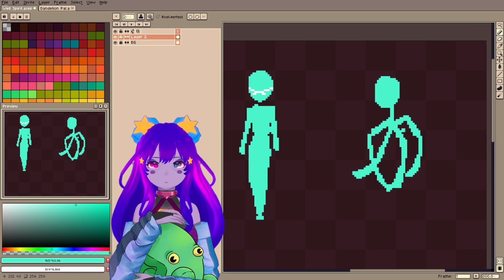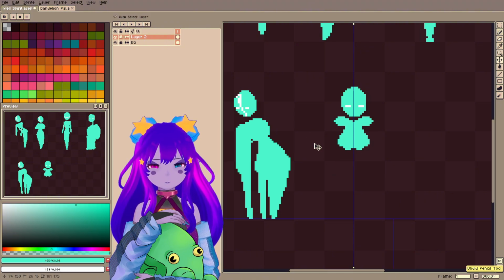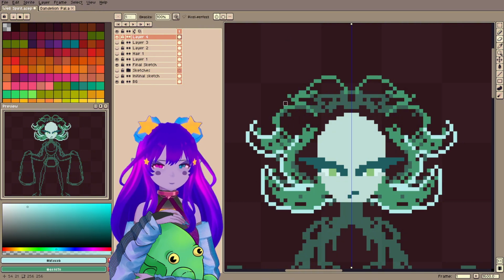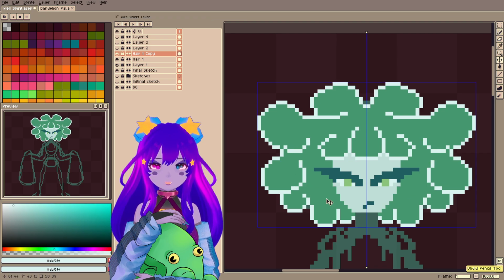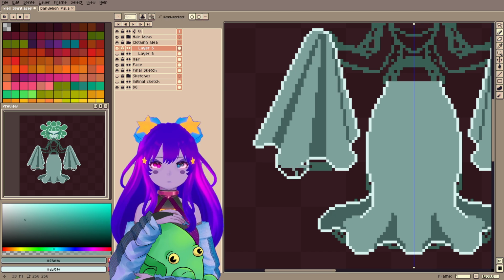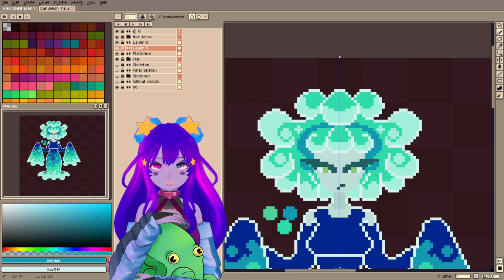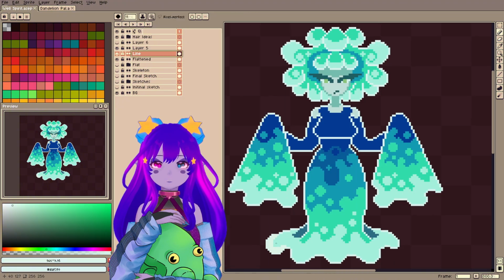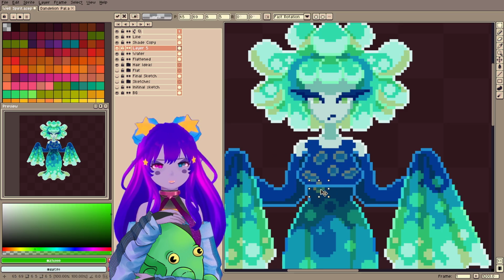The Vengeful Spirit of A Wishing Well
⭐Character Timelapse Total Time: 2.5 Hours
⭐Size: 128x128
Hi! I draw pixelart in Aseprite!
I recently drew dungeon tilemaps with the theme of wishing well ruins. This is a continuation of that! Here I draw the final boss and the character that's been trapping naughty children in the well and taking their souls.